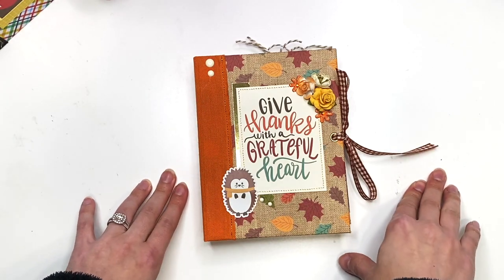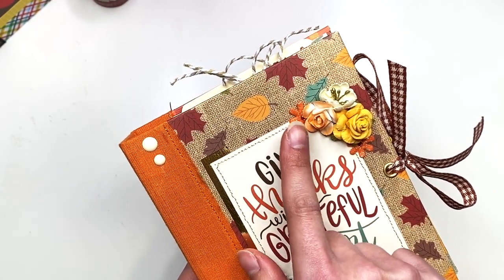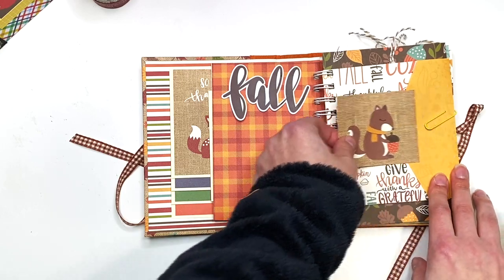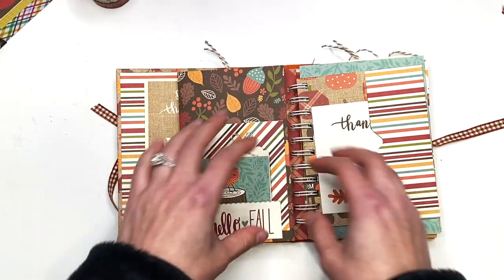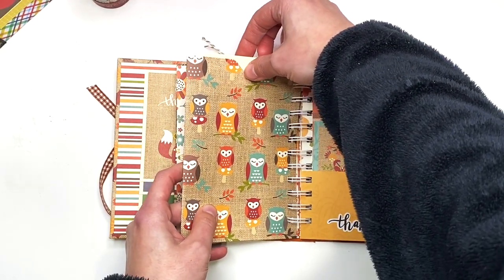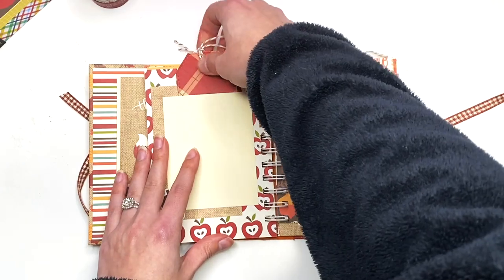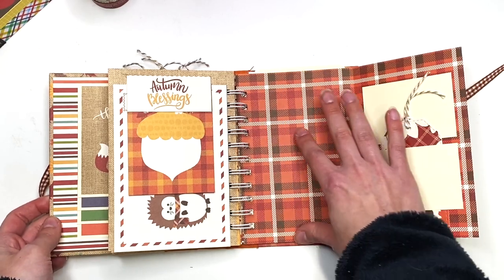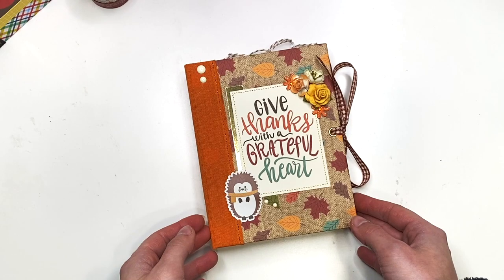Cinch Bound Fall Mini Album Project Share using the Celebrate Autumn Collection by Echo Park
In today's video I am showing you a fall mini album project share. This is a cinch bound style album I made with an entire collection kit! I used the celebrate autumn collection by echo park for this fall album and it turned out so cute! Let me know what you think!

♥ GOT MAIL? Send it to:
KarolinasKrafts
USA